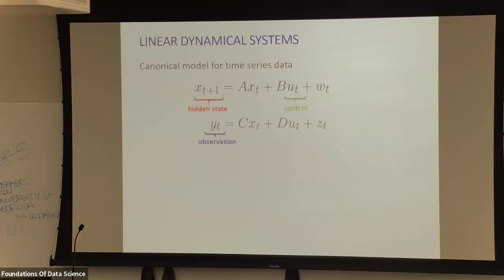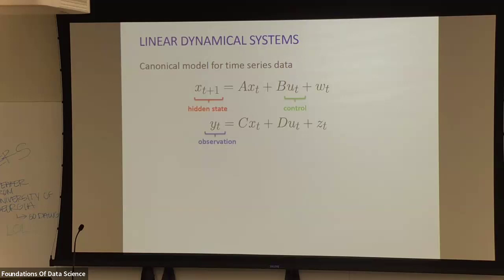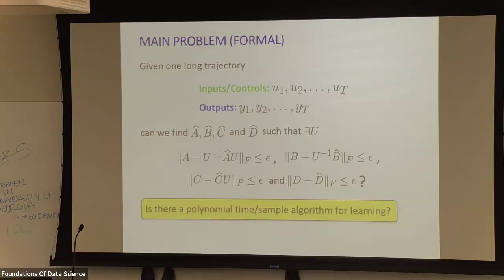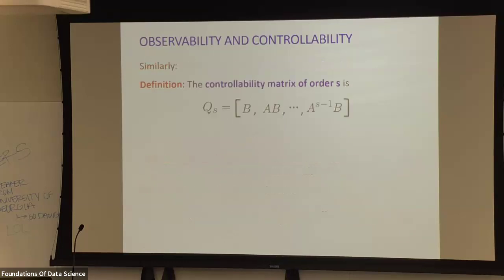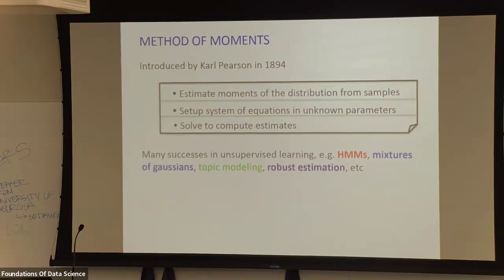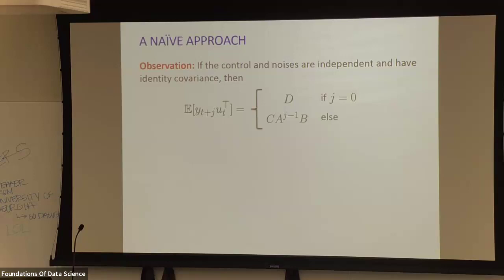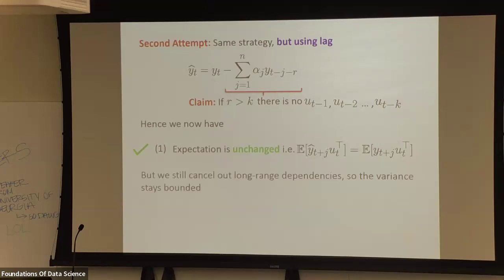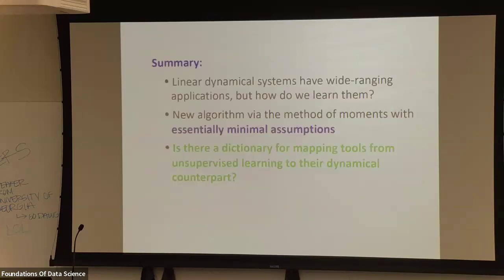"Learning from Dynamics" by Ankur Moitra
"Learning from Dynamics" by Ankur Moitra (MIT Mathematics Department) on March 6, 2024, hosted by Yale FDS (Institute for Foundations of Data Science).

Speaker: Ankur Moitra
Norbert Wiener Professor of Mathematics,

Bio: Ankur Moitra is a theoretical computer scientist, and a major goal in his work is to give algorithms with provable guarantees for various problems in machine learning. He is a member of the Theory of Computation group, MachineLearning@MIT, Foundations of Data Science and the Center for Statistics.

Abstract:  Linear dynamical systems are the canonical model for time series data. They have wide-ranging applications and there is a vast literature on learning their parameters from input-output sequences. Moreover they have received renewed interest because of their connections to recurrent neural networks.

But there are wide gaps in our understanding. Existing works have only asymptotic guarantees or else make restrictive assumptions, e.g. that preclude having any long-range correlations. In this work, we give a new algorithm based on the method of moments that is computationally efficient and works under essentially minimal assumptions. Our work points to several missed connections, whereby tools from theoretical machine learning including tensor methods, can be used in non-stationary settings.